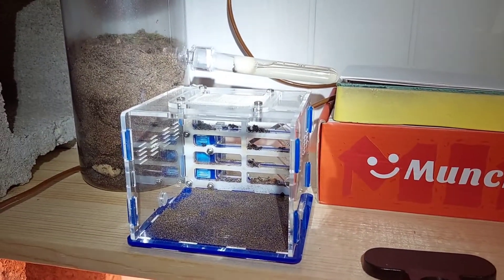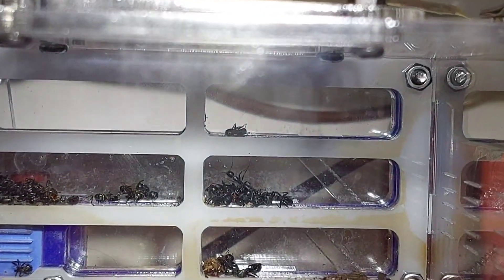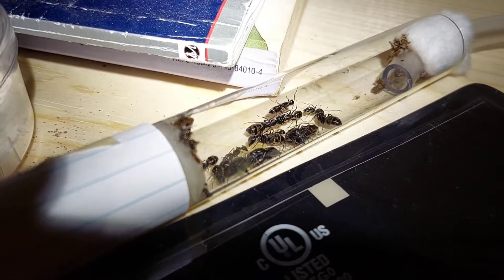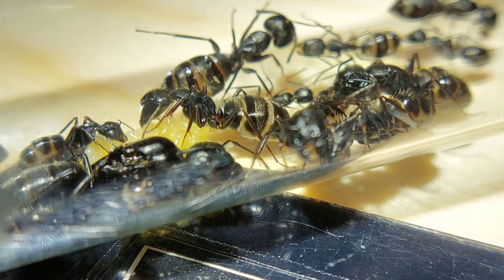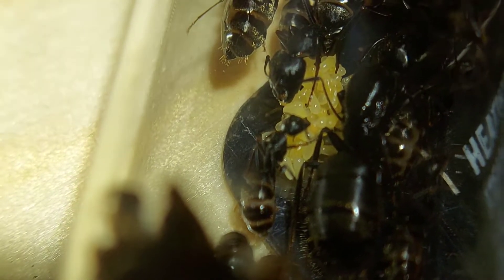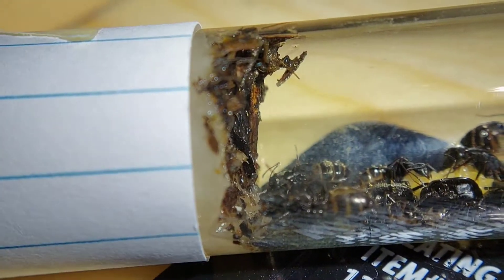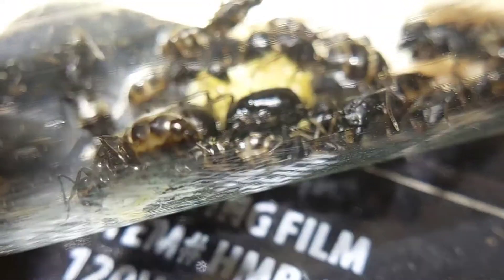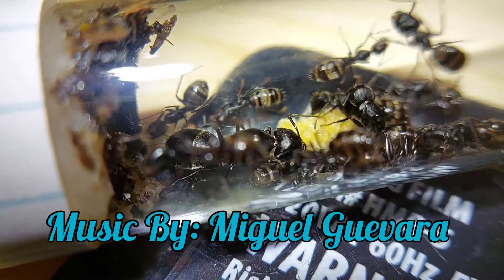The Zombie Colony is Growing! Camponotus Pennsylvanicus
In today's video, I showoff the zombie colony! AKA my Camponotus Pennsylvanicus colony that took a full week to wake up after hibernation. I've downgraded their nest due to losses over hibernation but I think they will grow soon! Enjoy :)